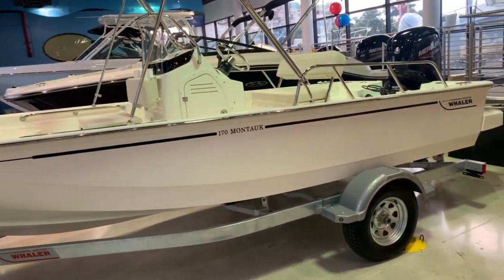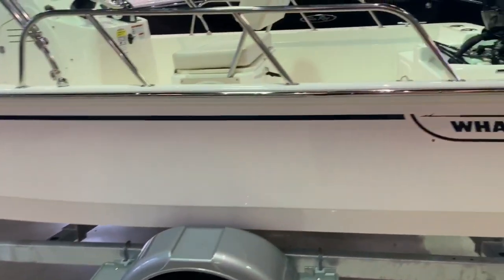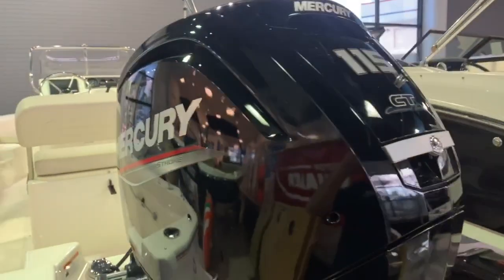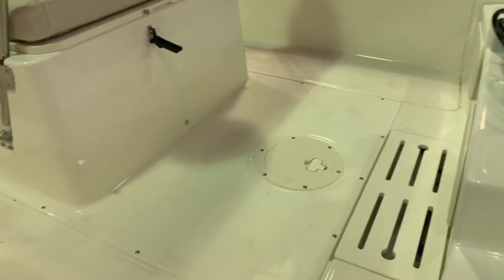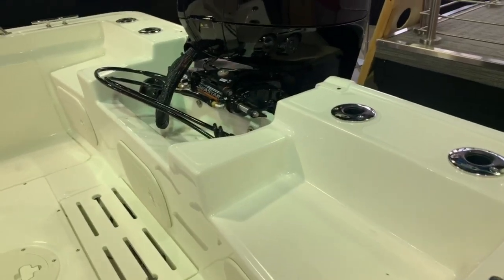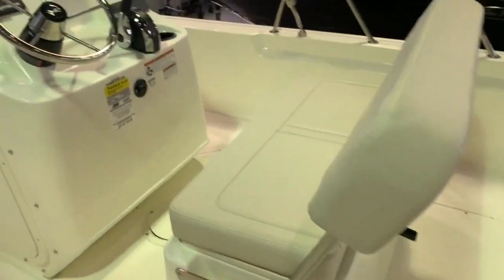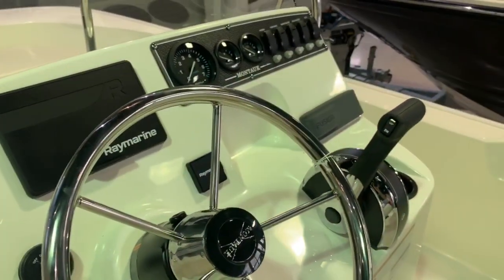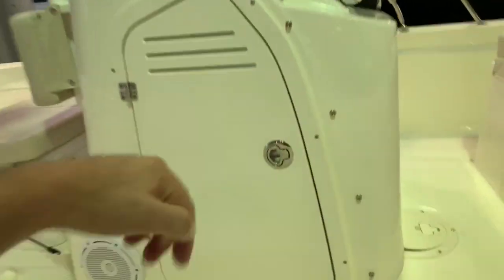2020 Boston Whaler 170 Montauk for sale at MarineMax Pompano Beach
Classic heritage meets cutting-edge capability in the 170 Montauk®. This nimble center console model retains its clean, timeless aesthetic and rugged “hose-and-go” utility while providing enhanced comfort, performance and versatility. Count on all the features you need to get the job done, and the impeccable quality you know to expect from Boston Whaler — and fall in love all over again with the 170 Montauk.